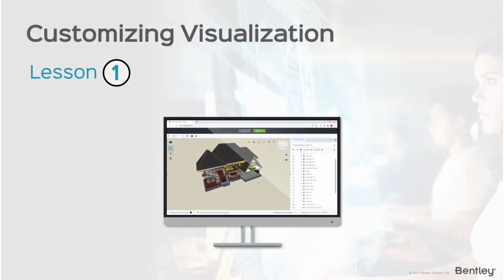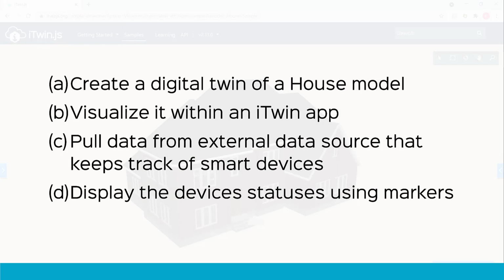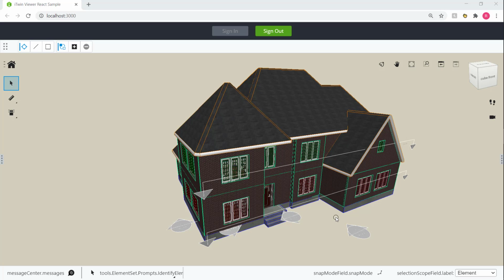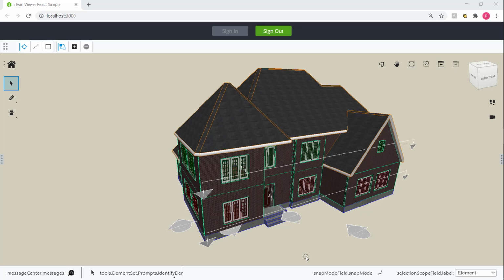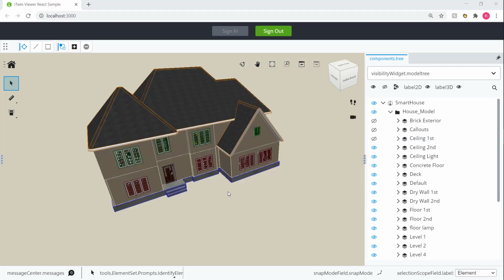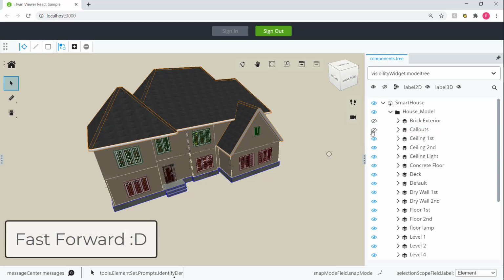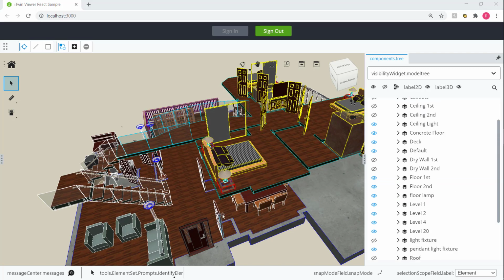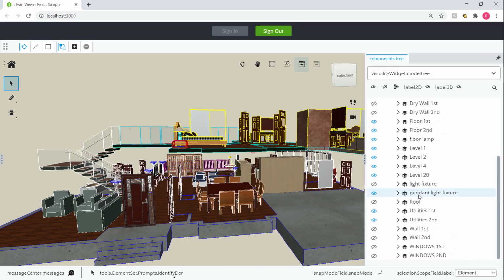Chapter 4: Lesson 1 - Customizing Visualization (Visualization)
Identifying categories.